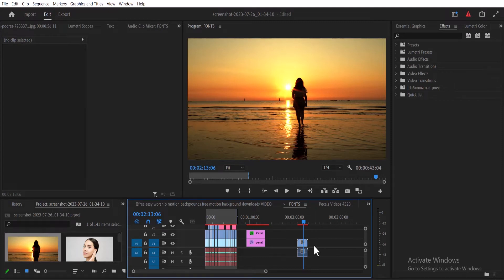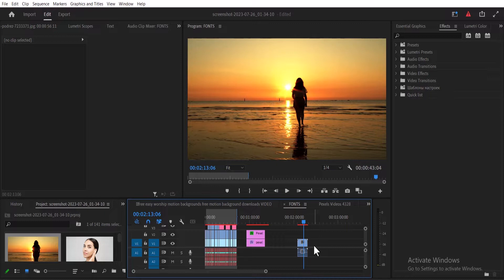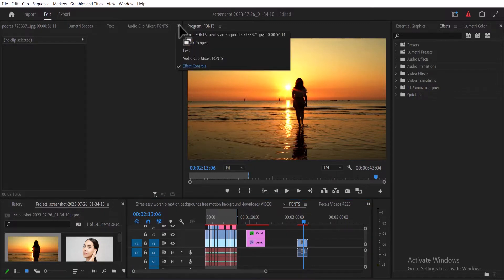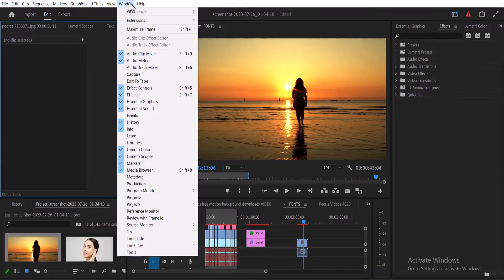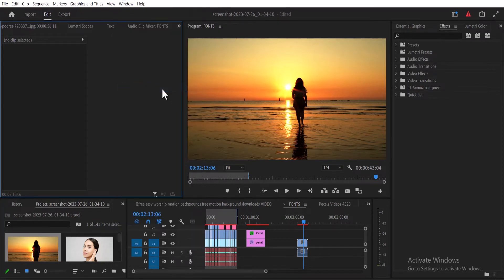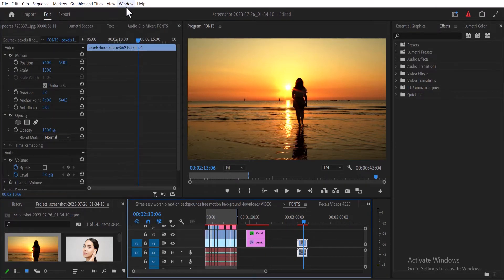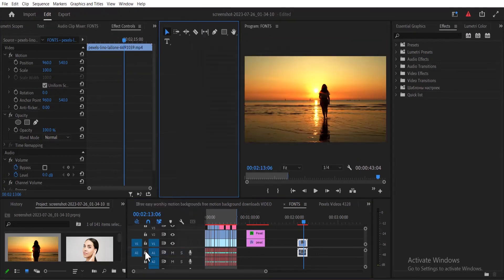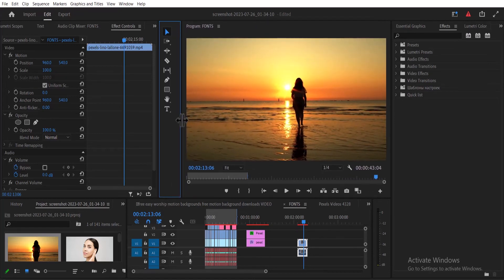How To FIND Missing Effect Controls & Tool Bars In Premiere pro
quick Fix- Missing Effect Controls & Tool Bars In Premiere pro

hello Adobe Premiere Pro video Editors, in this quick premiere pro Tutorial you will learn how to fix missing tools bar and missing effects control tabs in premiere pro.